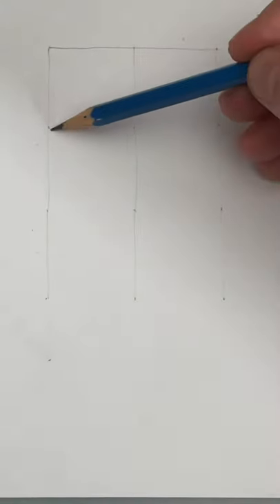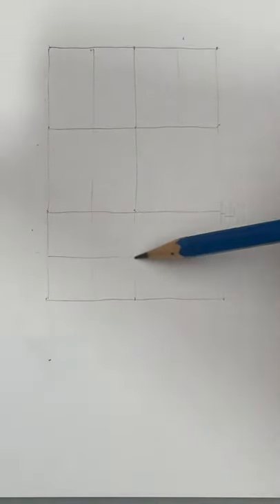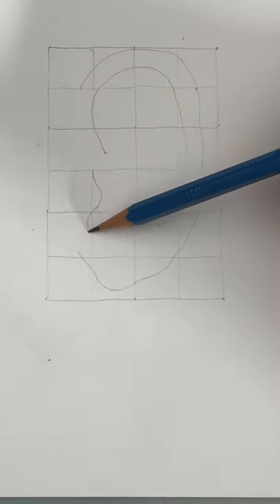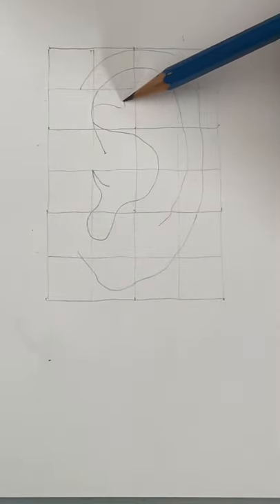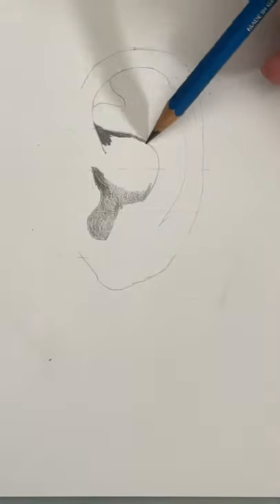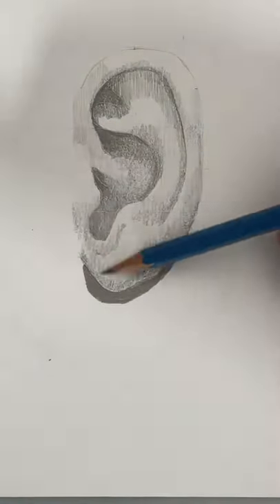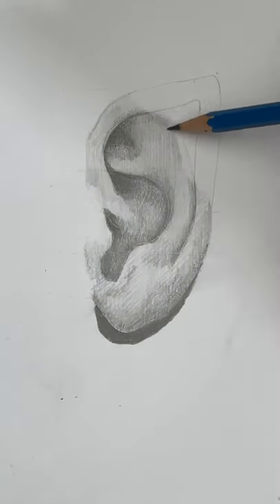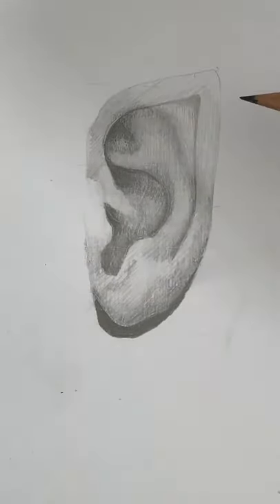Draw an Ear! (Human, Elf, and Vulcan) | Artist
This drawing tutorial shows you an easy way to draw a realistic ear with a step-by-step and line-by-line method. As a bonus, I show you haw to change a human ear into an elf/Vulcan ear.

For NFTs, please visit:
@MarkLiamSmith on OpenSea;
@MarkLiamSmith1 on MakersPlace; or,
@Markliamsmith on Foundation!